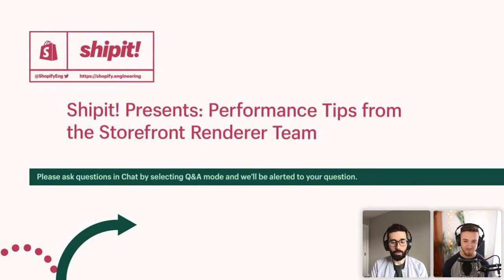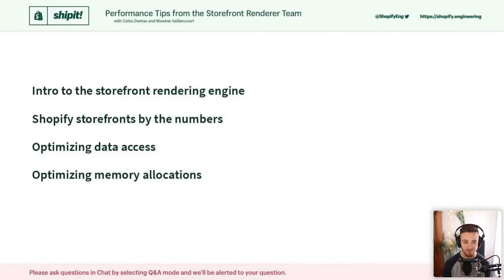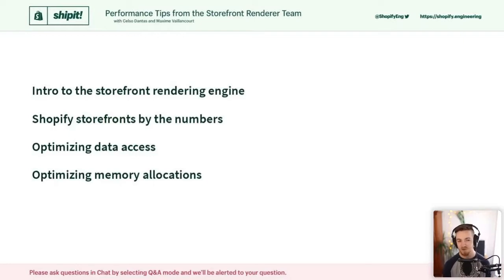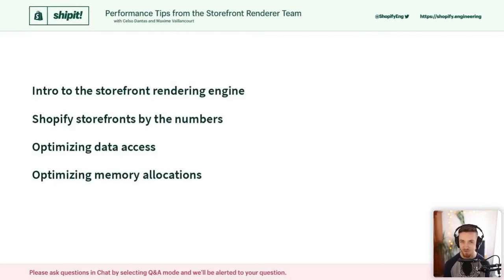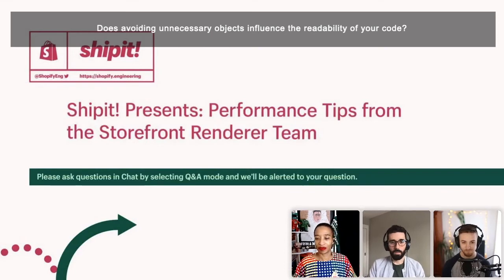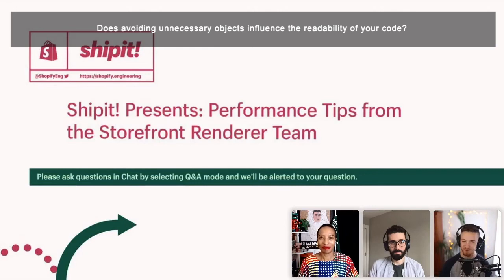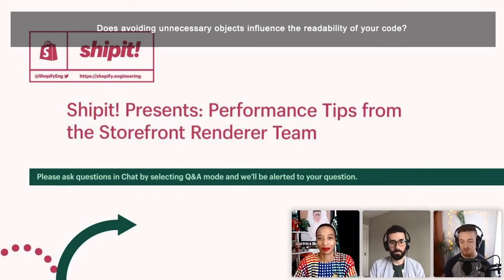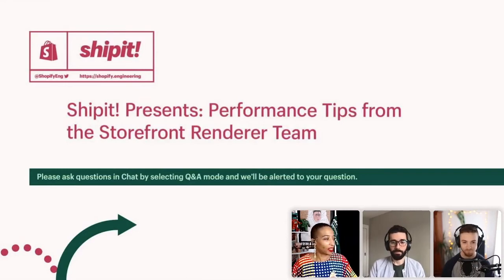Shipit! Presents: Performance Tips from the Storefront Renderer Team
The Storefront Renderer is a server-side application that loads a Shopify merchant's storefront Liquid theme, along with the data required to serve the request (for example product data, collection data, inventory information, and images), and returns the HTML response back to your browser. On average, server response times for the Storefront Renderer are four times faster than the implementation it replaced.

Our blog post, How Shopify Reduced Storefront Response Times with a Rewrite generated great discussions and questions. This event looks to answer those questions and dives deeper into the technical details of how we made the Storefront Renderer engine faster.

​​​​​​​During this event, you will learn how we:
- optimized data access
- implemented caching layers
- reduced memory allocations